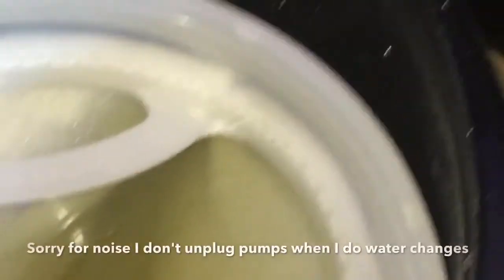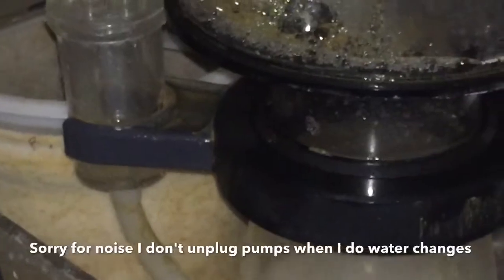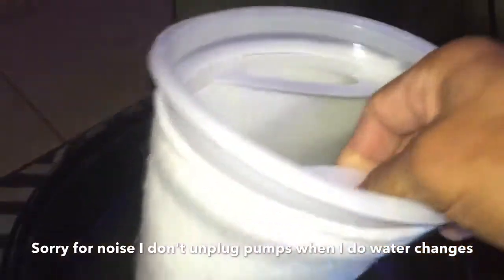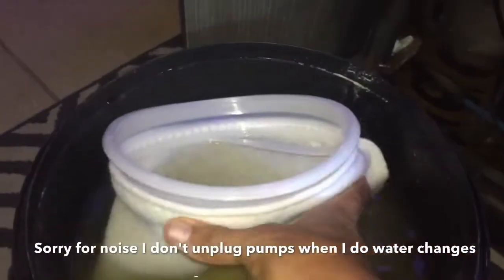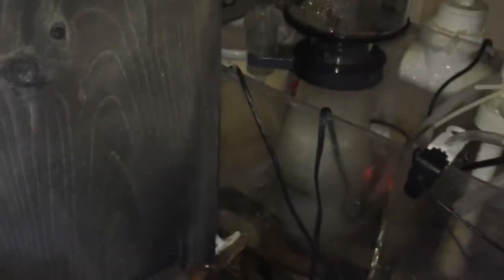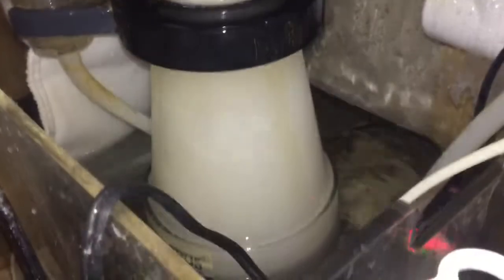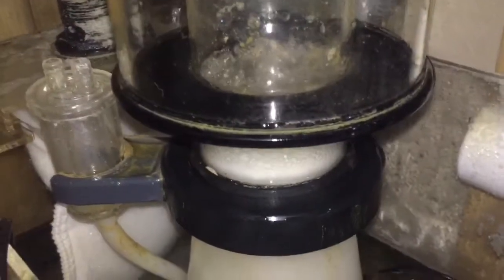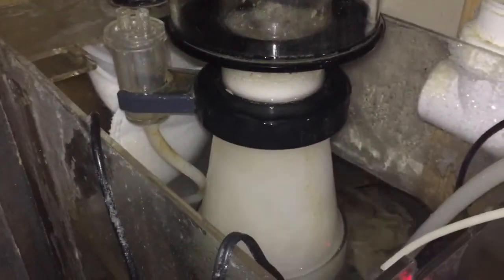Filter sock & skimmer fix